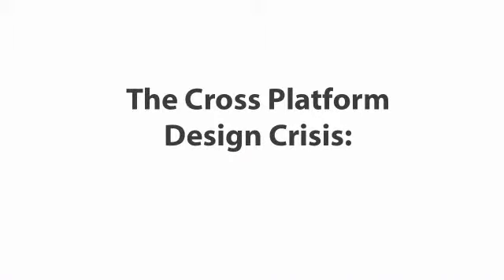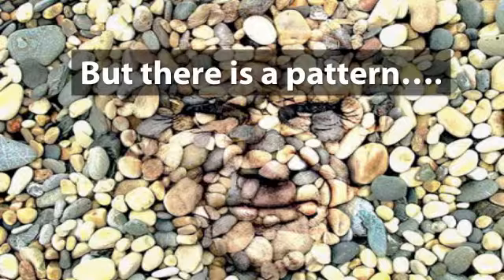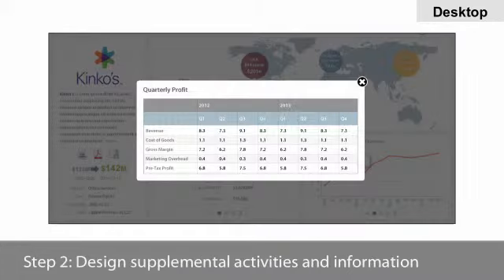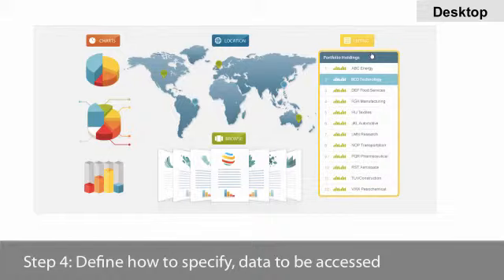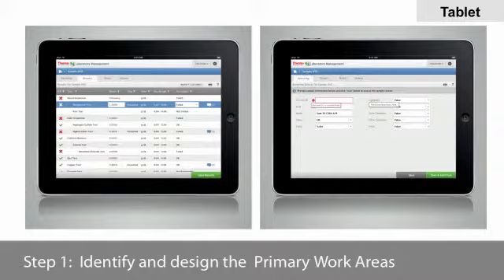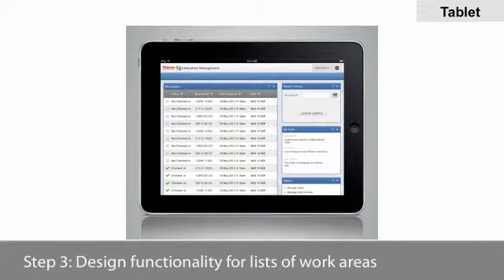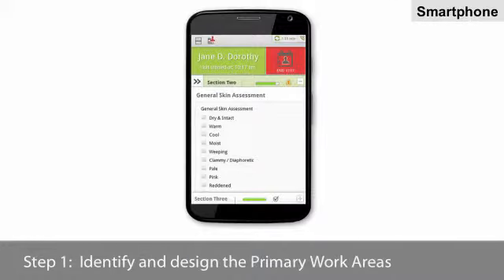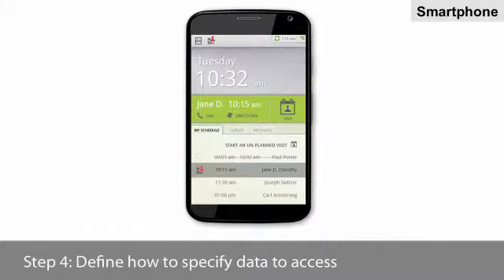A 4-Step Approach to Cross Platform Design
A four-step approach to addressing the cross platform UI design dilemma.